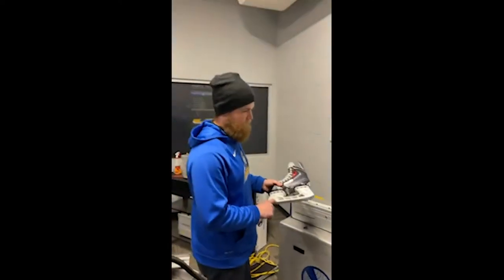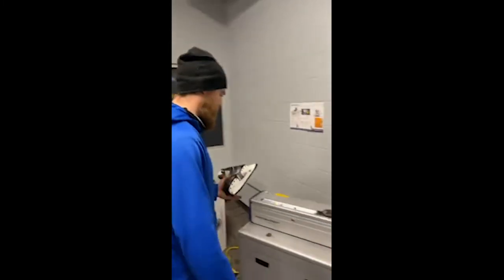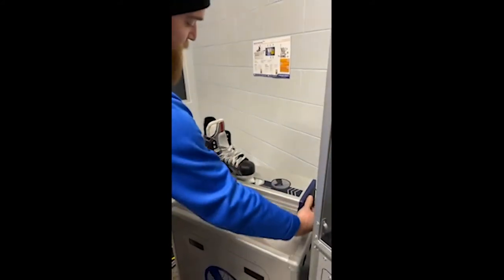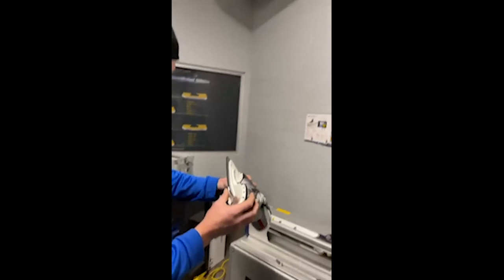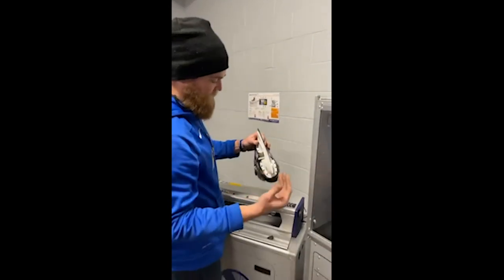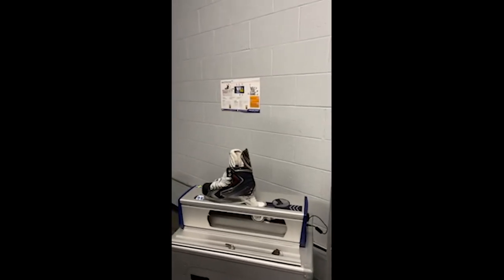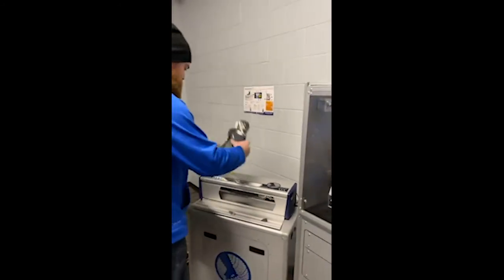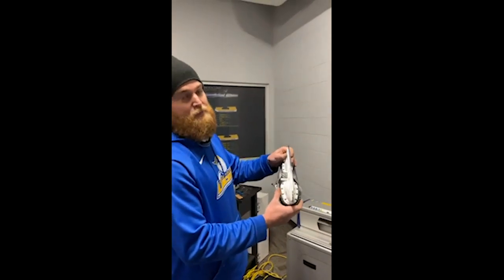Prosharp Academy – Webinar 12 – How to calibrate the PROSHARP HOME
Learn simple steps how to calibrate PROSHARP HOME skate sharpening unit.